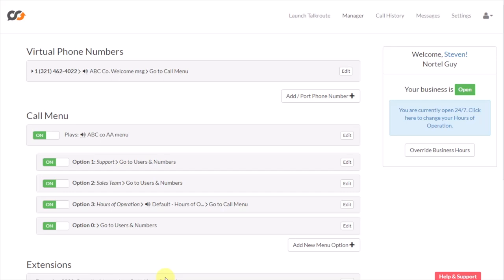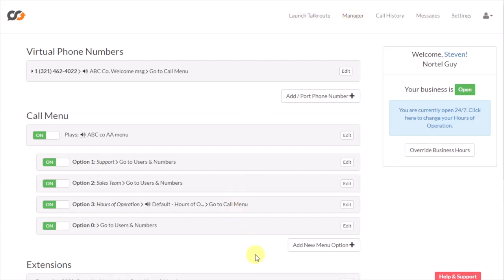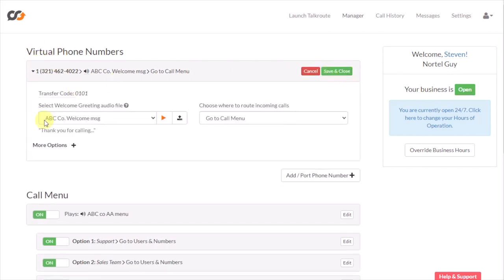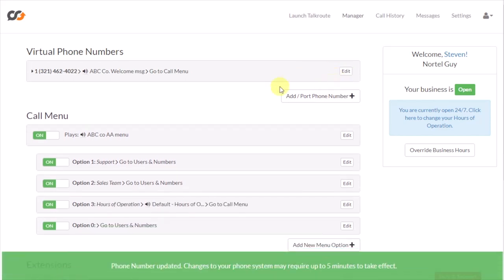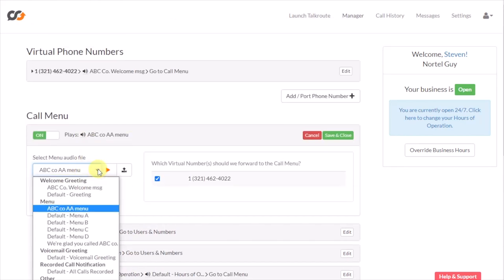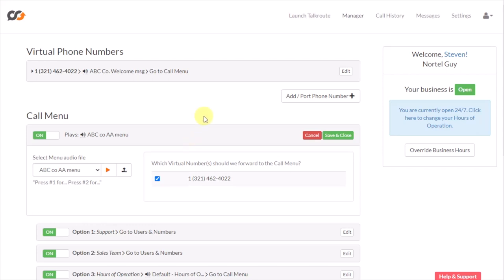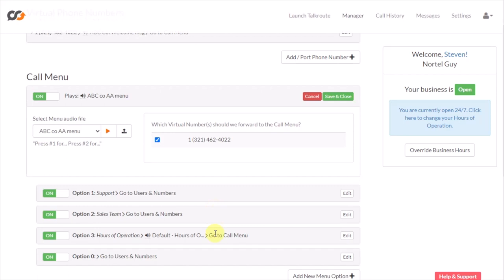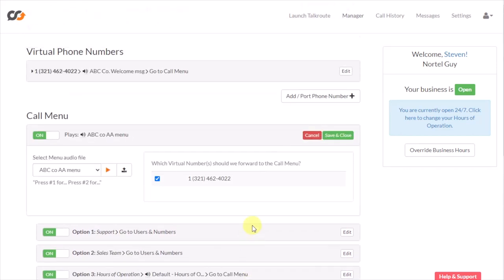Setup company greeting in Talkroute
recording the main auto attendant message for your TalkRoute system can be a bit confusing when you're new.  This short video makes is very simple to understand.

Setting up the Talkroute main phone greeting is done in two parts:
1. recording the Welcome greeting: "thank you for calling the ABC company. "
2. then recording the announced the options.  "Press 1 for the Support dept, press 2 for sales..."

TalkRoute is great if you have a distributed work force (employees or contractors working from home).
 It doesn't require any phone hardware (no PBX, no server, no wires, no desk phones).   Your staff takes business calls transferred to their mobile.  Or,  they can use a software client on their workstation (aka softphone).
Overall management of the Talkroute system is pretty easy.  The learning curve is very short.